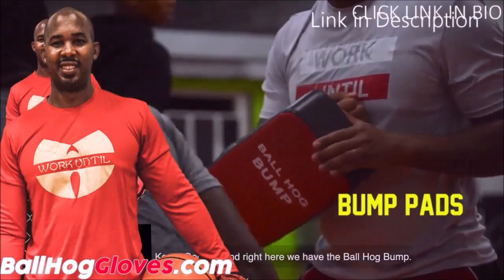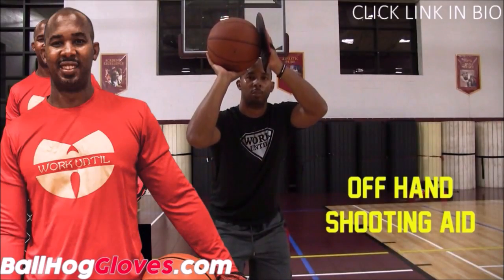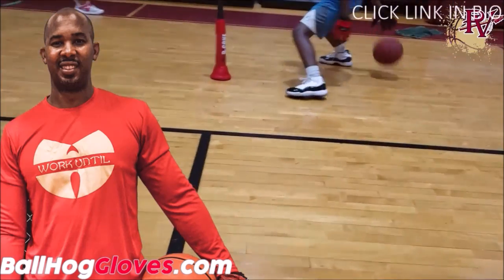James Harden 11 pts 4 rebs 3 asts vs Grizzlies 23/24 season